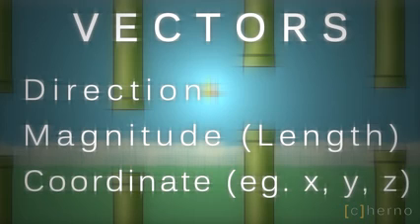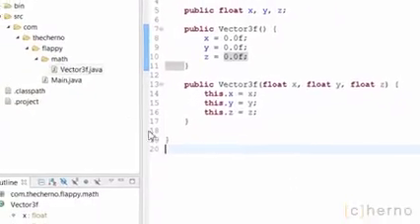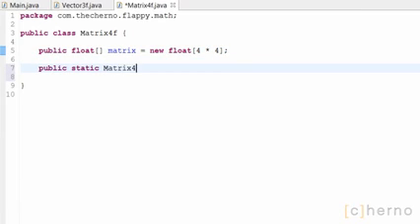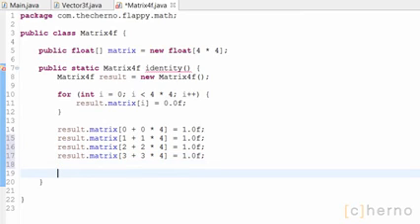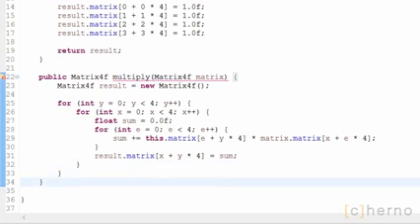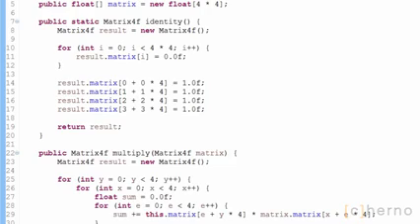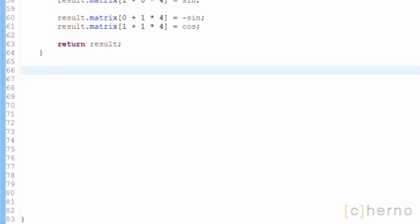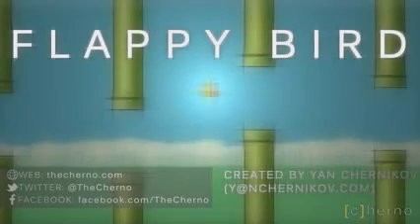Ep.4: Maths - Let's Make Flappy Bird